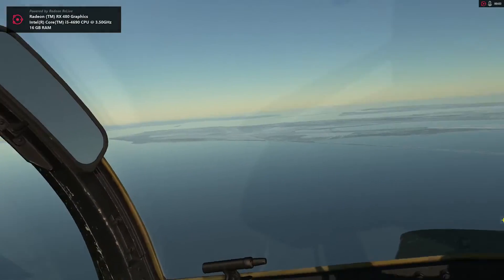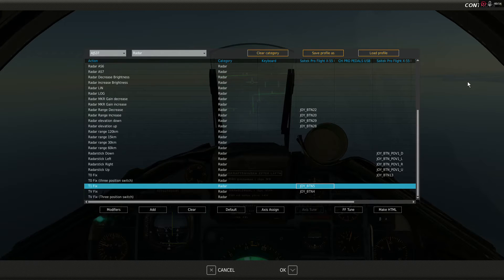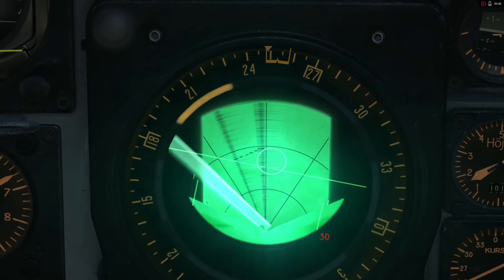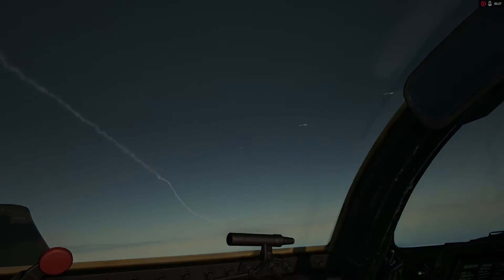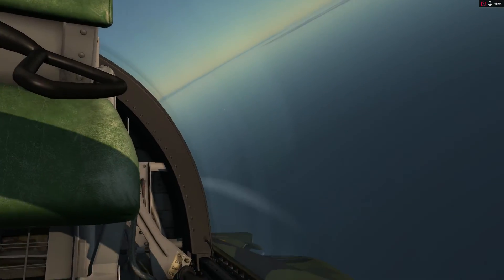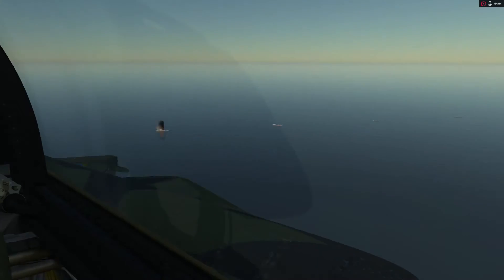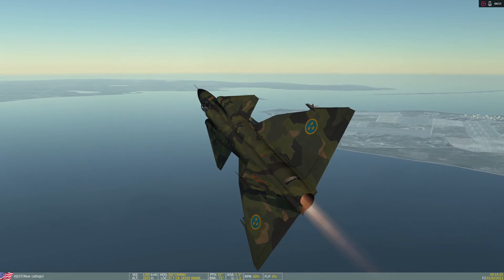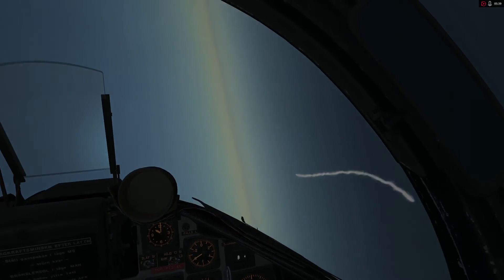DCS Viggen: RB75 tutorial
RB75 tutorial for DCS: AJS-37 Viggen